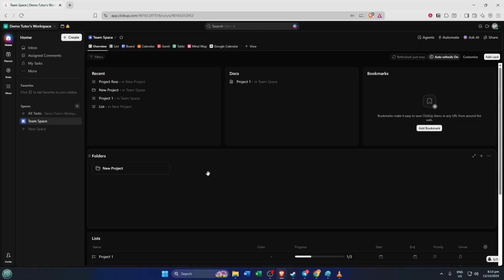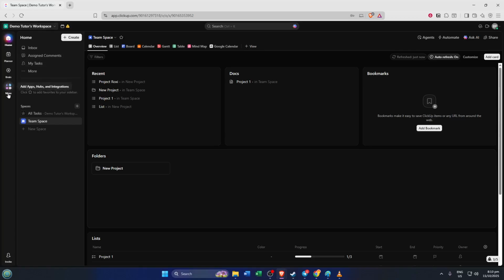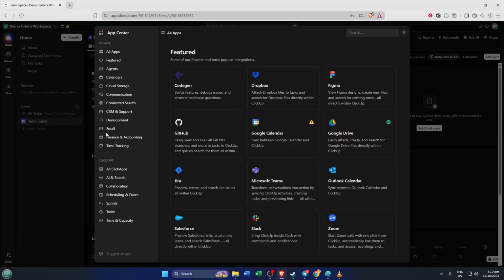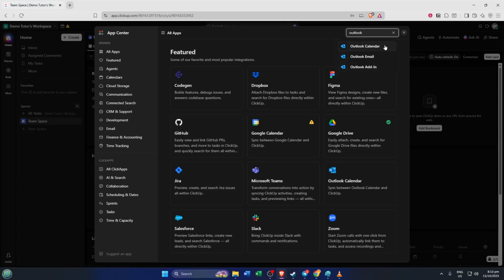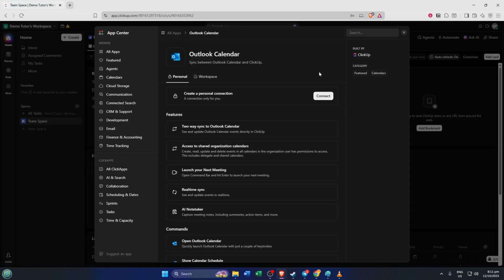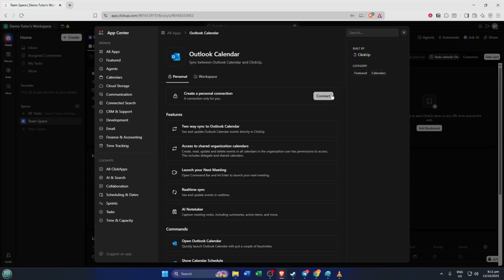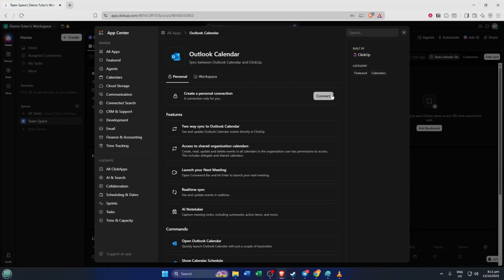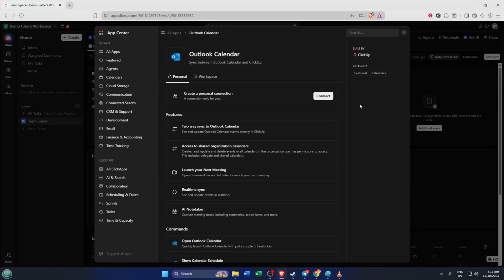How To Integrate Outlook With ClickUp (Easiest Way) (2026 Guide)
Learn the step-by-step process to seamlessly integrate Outlook with ClickUp and boost your productivity! In this tutorial, we'll walk you through connecting your Outlook 365, Desktop, and Web accounts with ClickUp to streamline your email and task management workflow.

Timestamps:
00:00 Introduction
01:12 Why Integrate Outlook with ClickUp?
02:34 Supported Platforms & Requirements
03:45 Setting Up the Outlook Add-in for ClickUp
07:25 Sending Emails to ClickUp Tasks
10:10 Managing Tasks from Outlook
12:30 Troubleshooting Common Issues
14:18 Best Practices & Tips
16:05 Final Thoughts & Resources

Features covered include email-to-task conversion, syncing tasks, managing notifications, and tips for optimizing your workflow. This guide supports Outlook 365, Desktop, and Web.